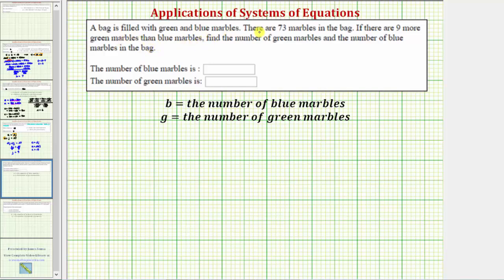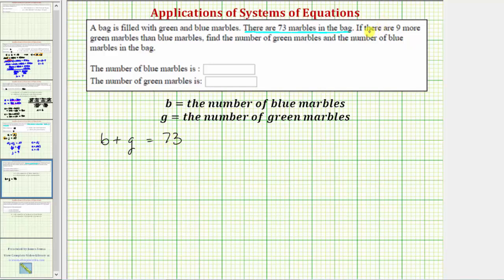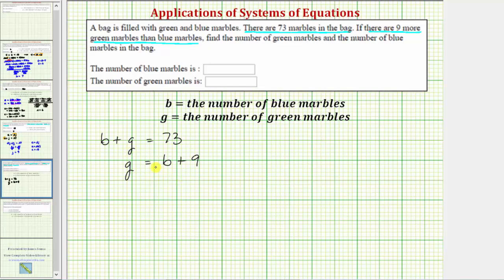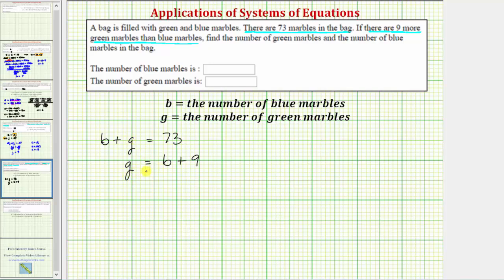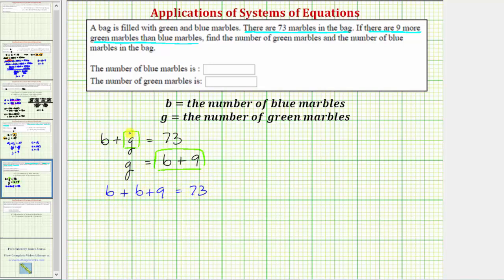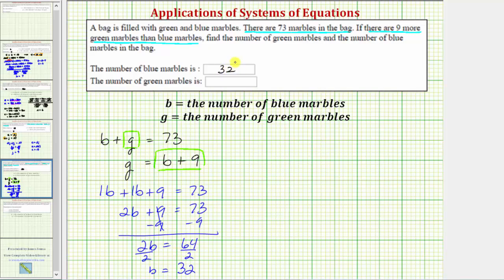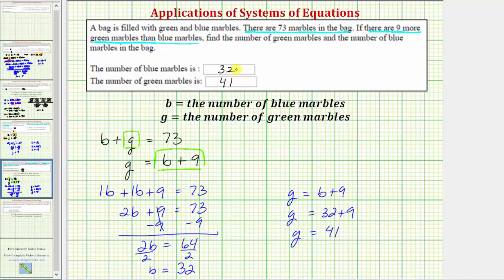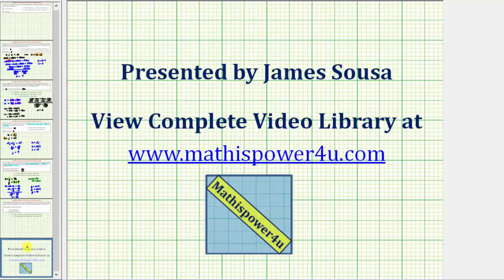Ex: System of Equations App - Number of Marbles